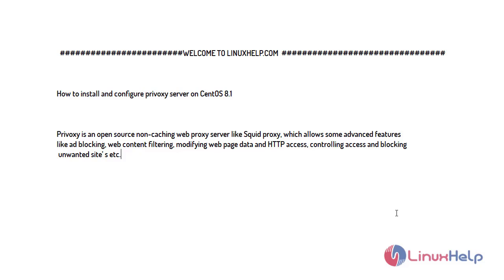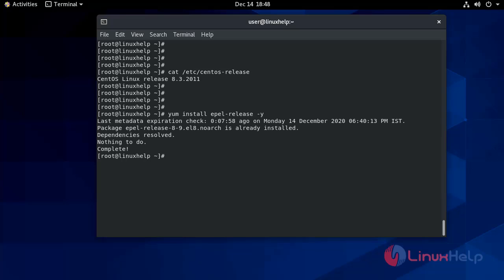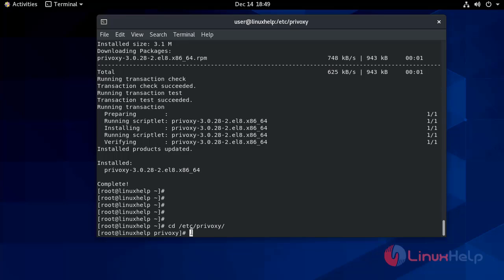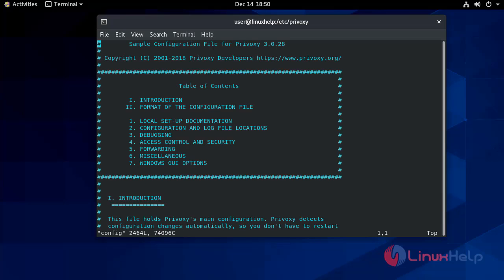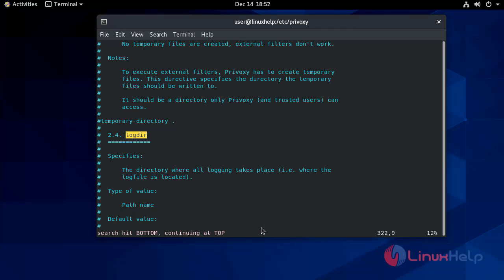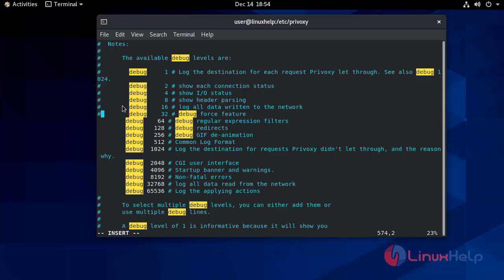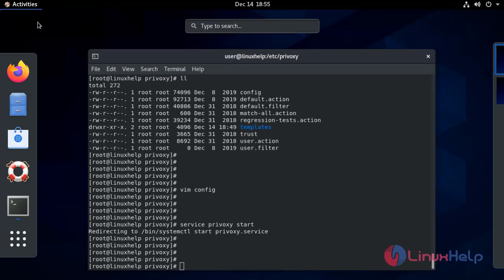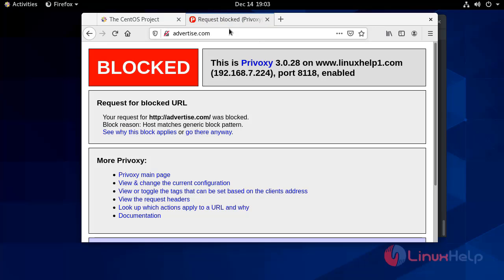How to install and configure privoxy server On CentOS 8.1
Privoxy is a freeware and easy to install on CentOS that is a non-caching web proxy server that allows high-level features like ad blocking, web content filtering, modifying web page data and HTTP access, controlling access, and blocking unwanted sites.